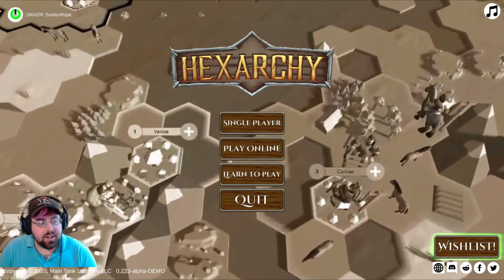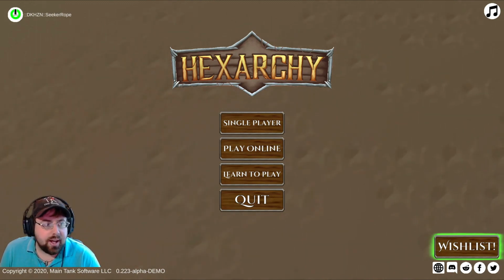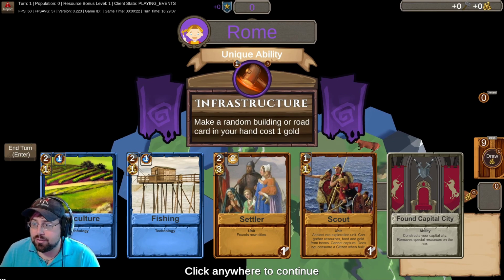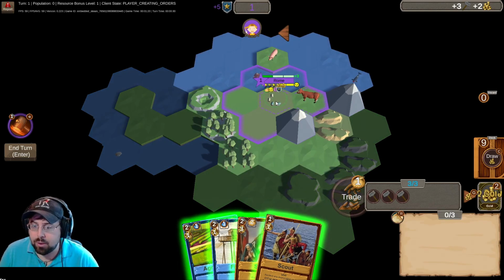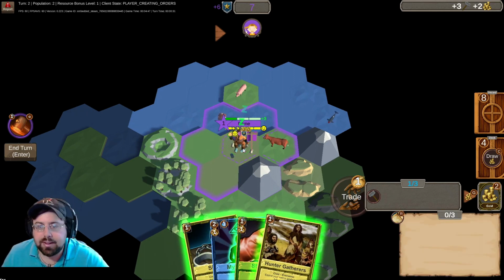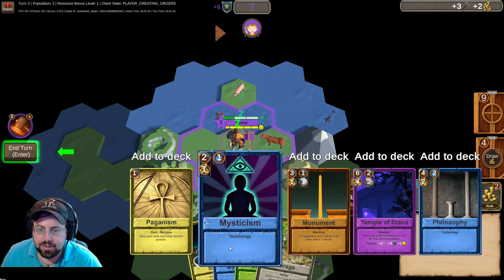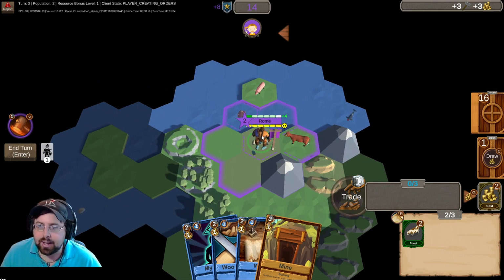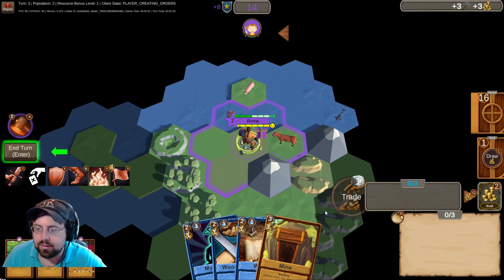Hexarchy - Game Review Thursday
My first game review/playthrough! Hexarchy is a fun little, fast-paced, turn based strategy game in the spirit of an amalgamation of Civilization and Settlers of Catan.

Intro/Outro Music:
"Mirror Mind" - Bobby Richards